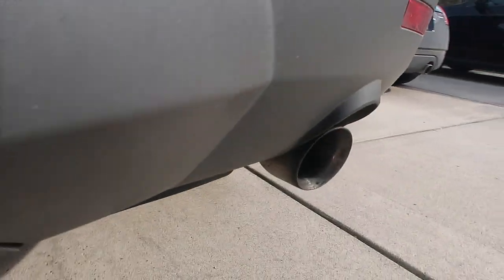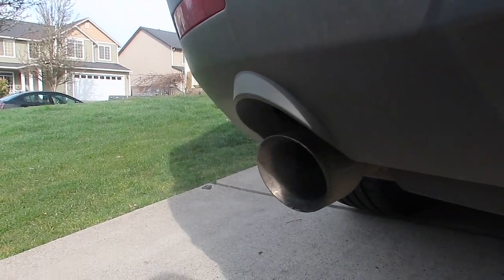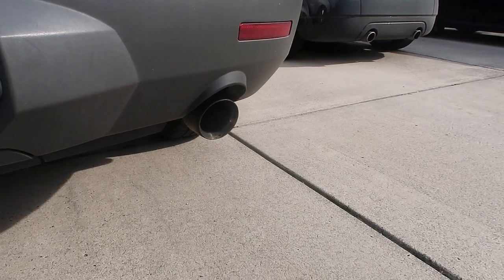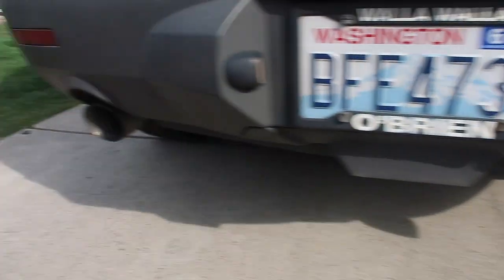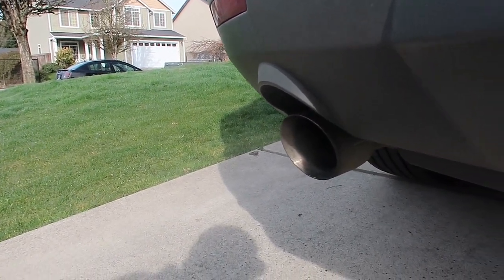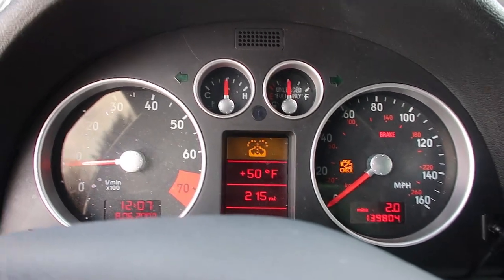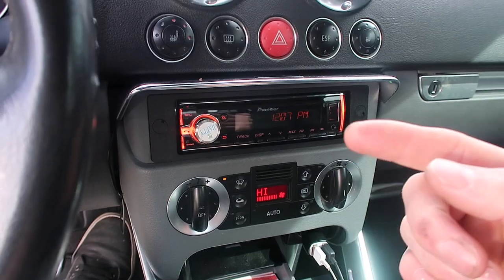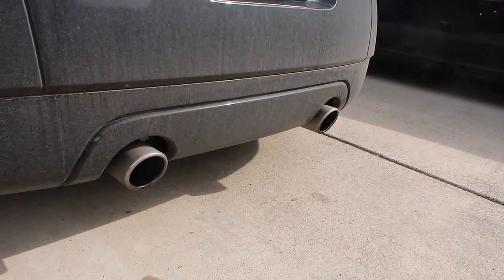More Audi Cooling Problems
This Audi TT is throwing me for a loop. It isn't showing the signs of a head gasket like it was but it still is at the same time. Im not sure whats going on with this thing and am running out of options. If you guys have any info or ideas on this please let me know. My current thoughts are that it just needed time to bleed the air out of the system and the current smoke is residual from the failed head gasket.